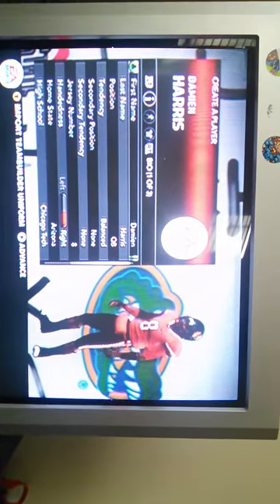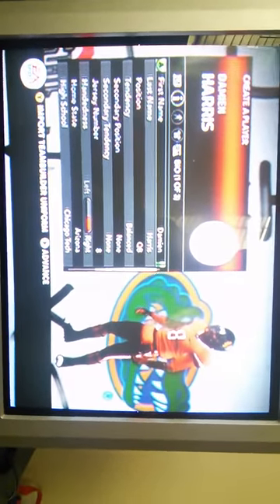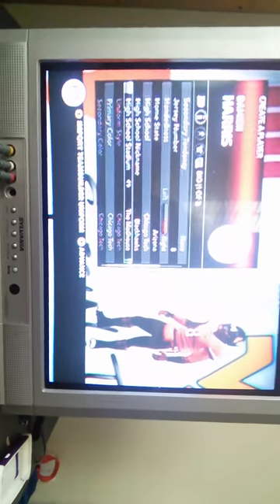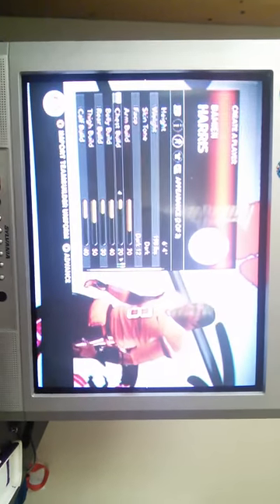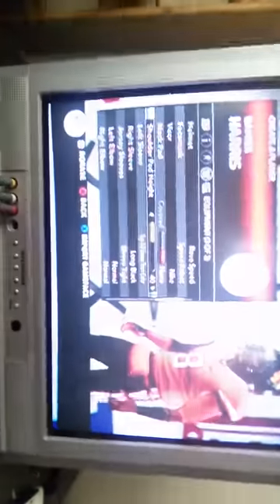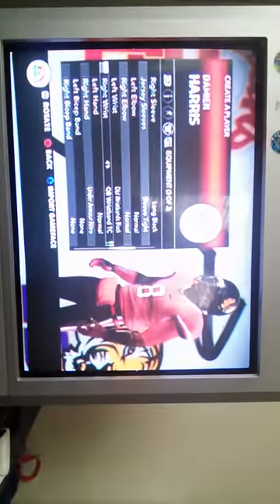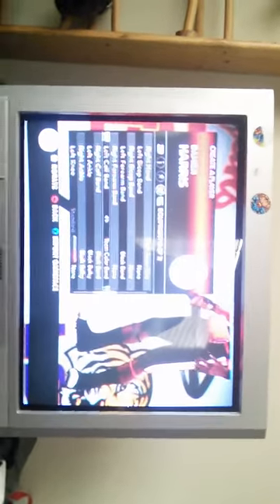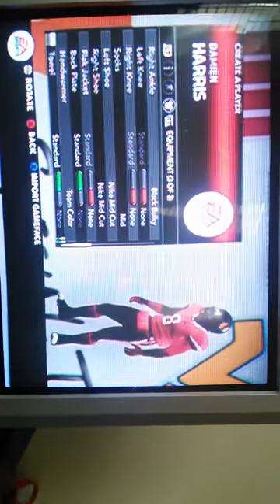NCAA football 14 creation of Damian Harris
The uniform is from advengure2108